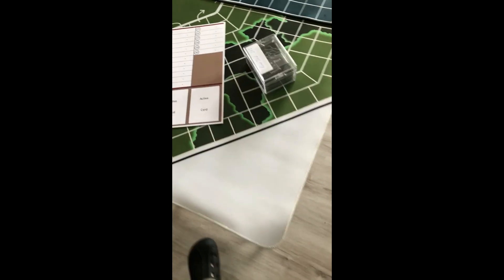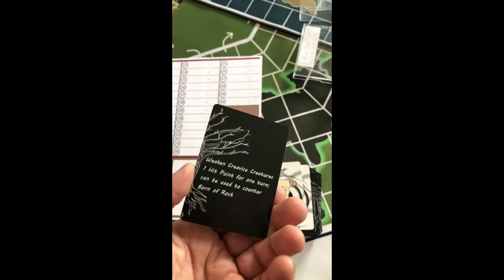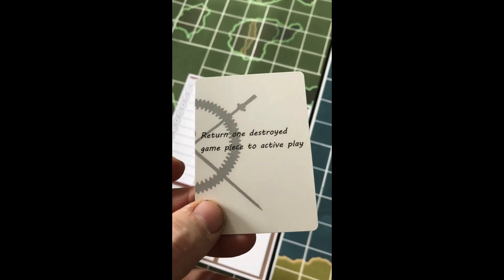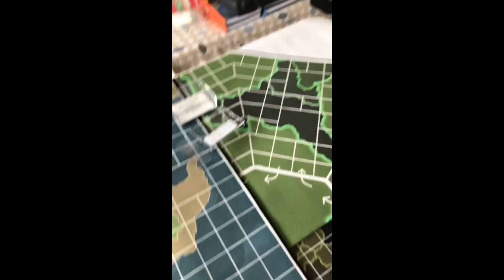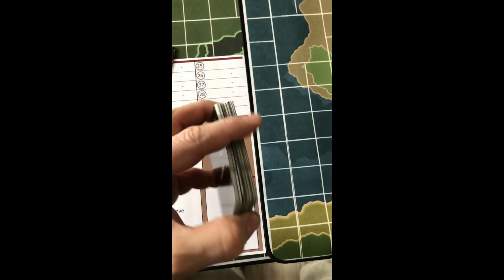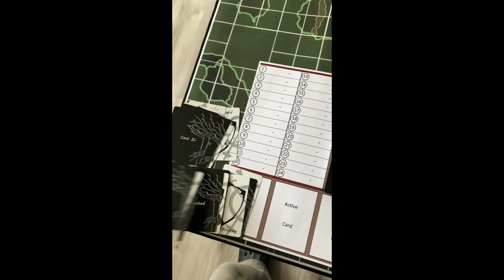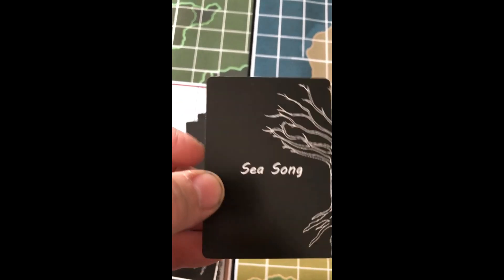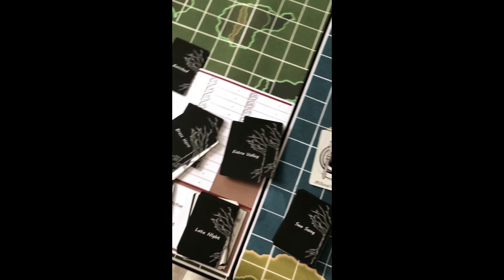kilkamiCards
This video covers a basic introduction to Card Use for the game of Kilkami. The deck covered can be purchased on/from Cults3D where all of the 3D models for gameplay are also purchased for download. Let me know what you think!